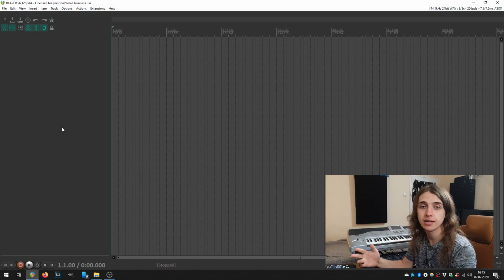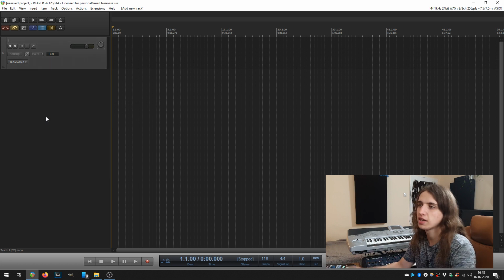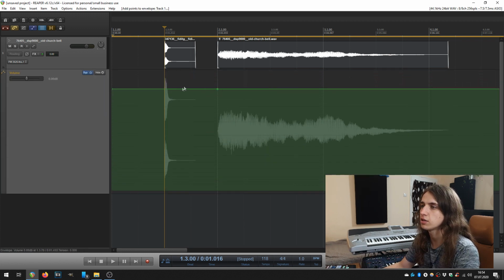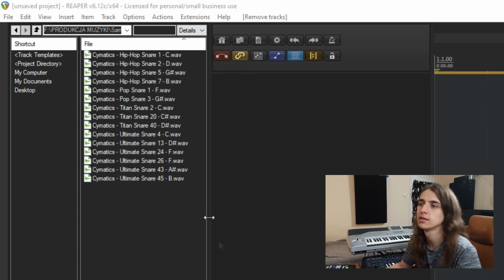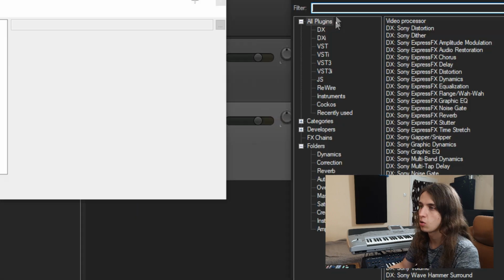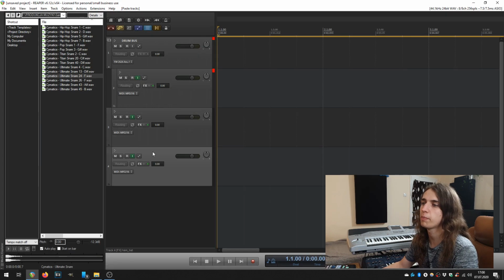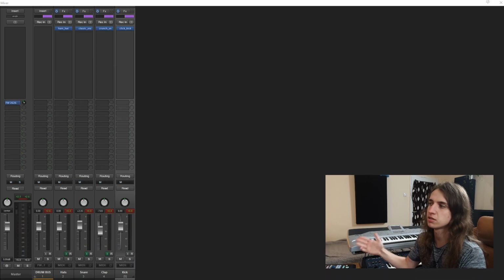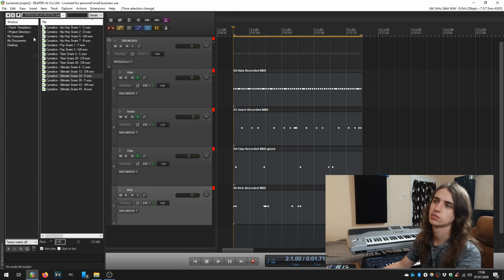Can you make BEATS in REAPER? 🎹 | Beatgrinding in Reaper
Here it comes! First episode of the Beatgrinding in Reaper series on my channel where you'll learn how to make beats in Reaper, how to customize it for your own needs and how to use its plugins. Using Reaper to make beats isn't a usual thing among other music producers and I think it should get more recognition as a very useful music production software.

Timestamps:
0:00 Why I'm making Beatgrinding in Reaper
1:02 What is Beatgrinding in Reaper about
1:46 My history with Reaper DAW
3:47 Reaper introduction and iLogic Theme
4:46 Item types in Reaper
5:32 Envelopes and automation
6:00 Media Explorer (like in FL Studio)
6:26 MIDI Controller support in Reaper
6:46 Creating a simple drumkit
9:21 Mixer in Reaper DAW
10:06 In the next episode...
10:56 Download links for Reaper and the theme

HAVE FUN AND KEEP THE GOOD VIBES ALIVE!